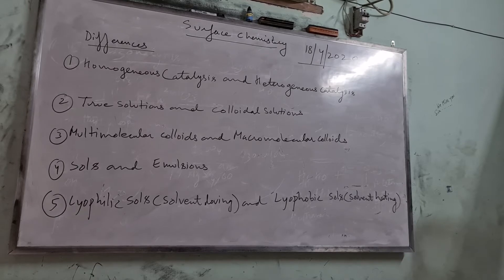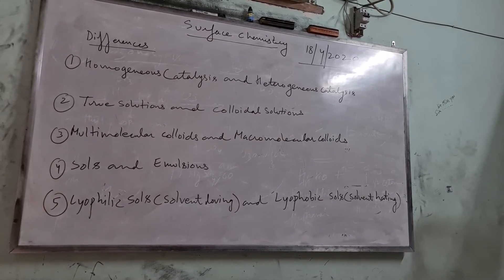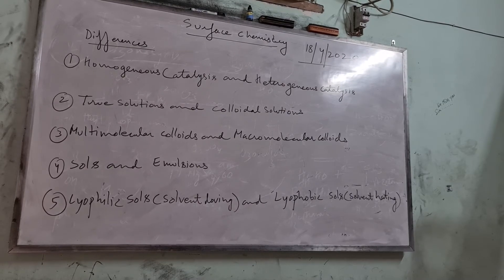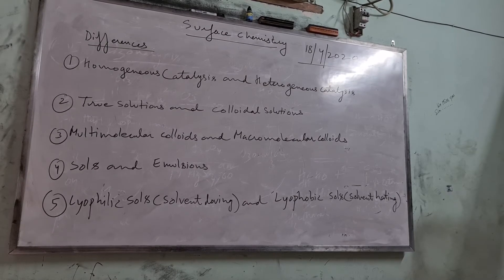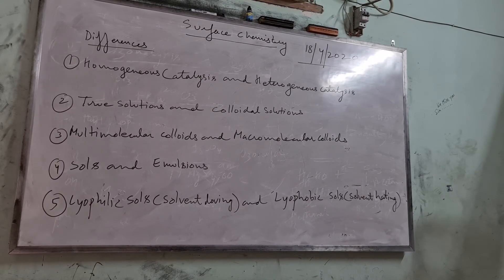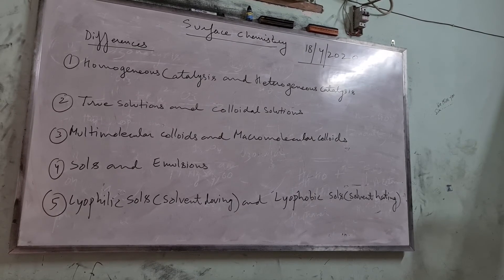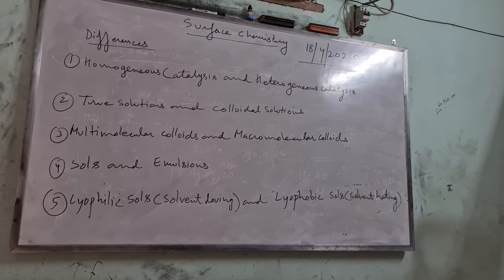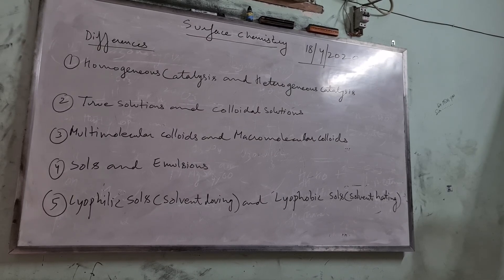18 April 2020